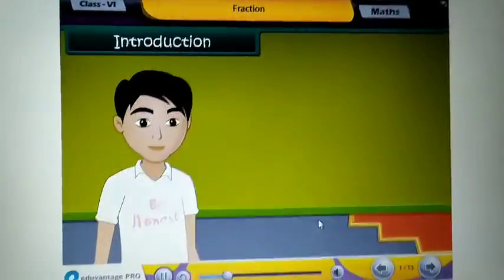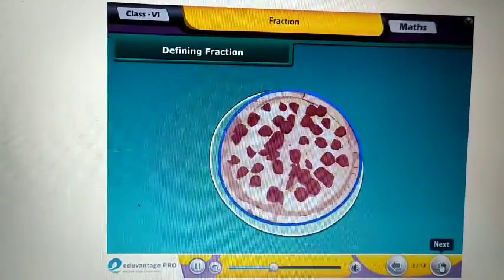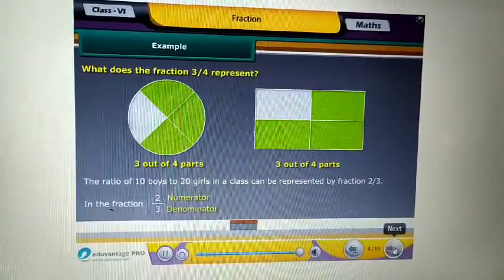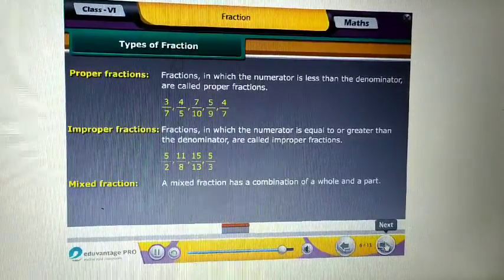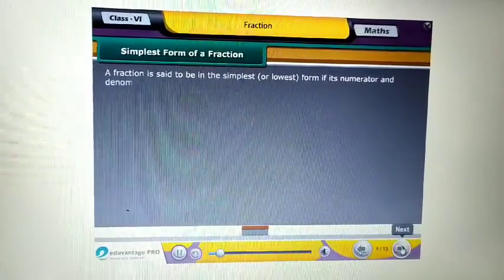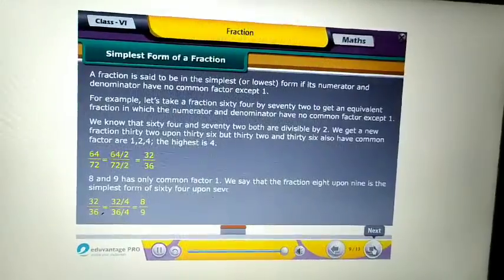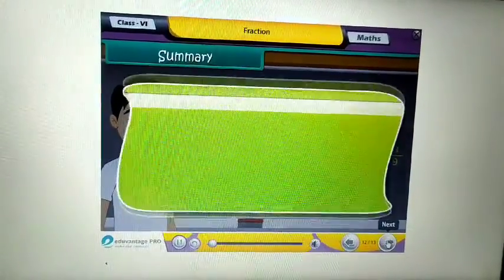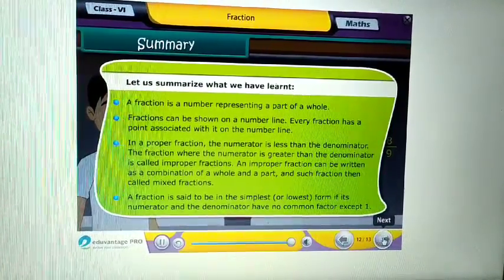Smart class of fraction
Made by Pankaj sir